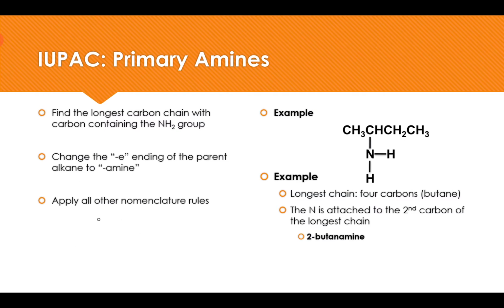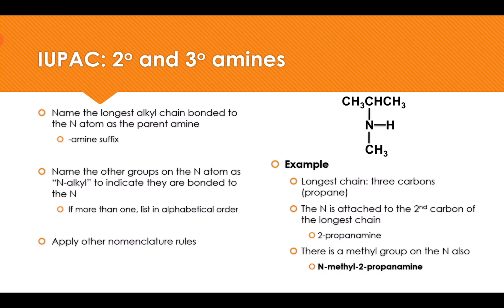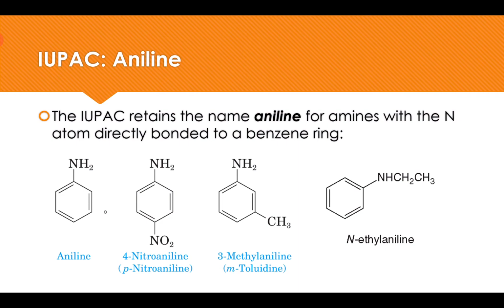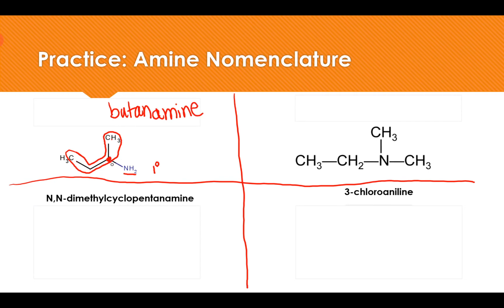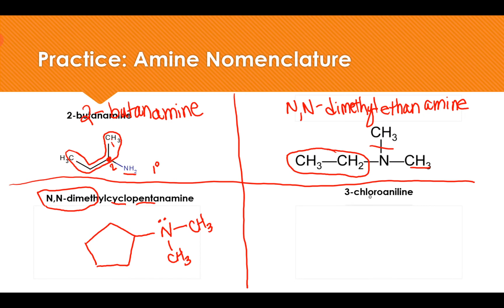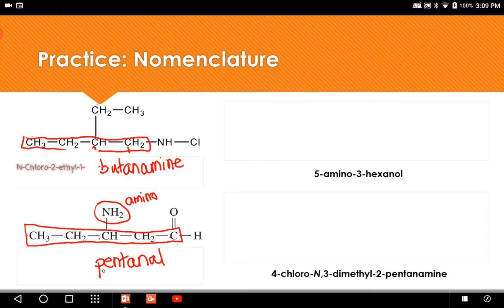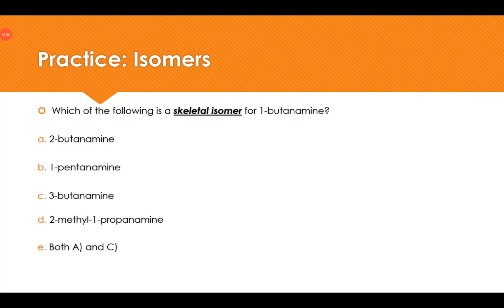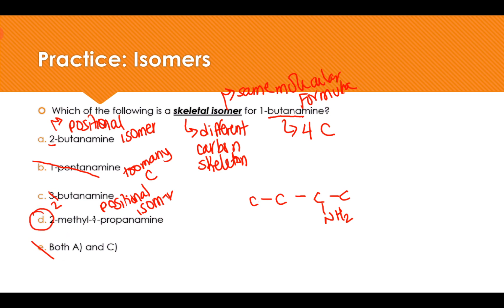Chem 3B - Ch18V02a - Nomenclature of Amines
fixed practice